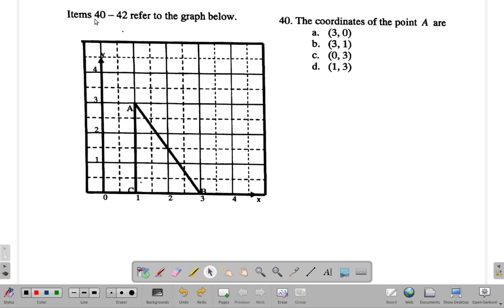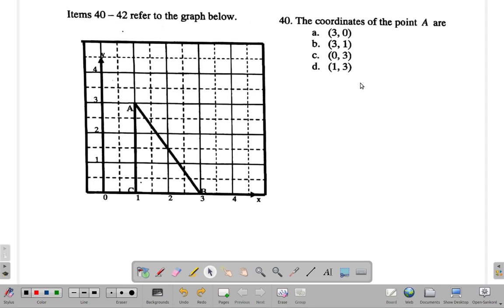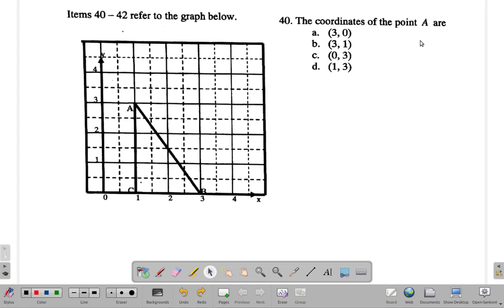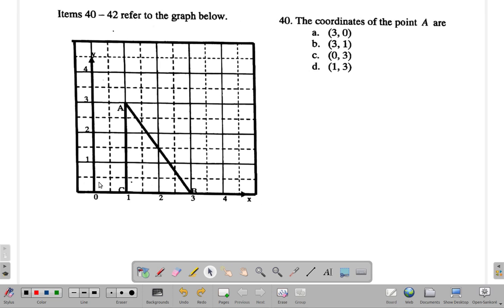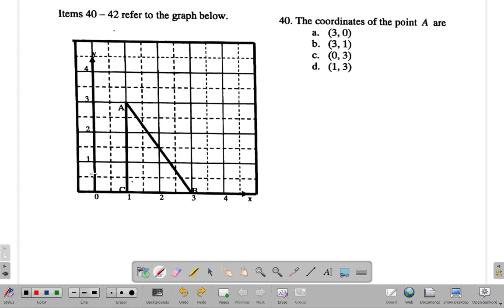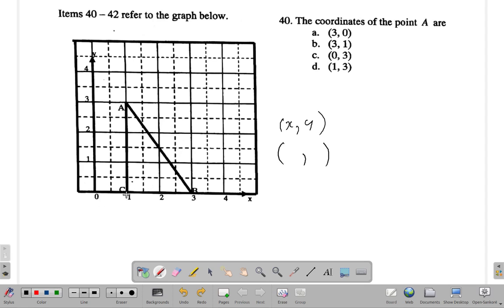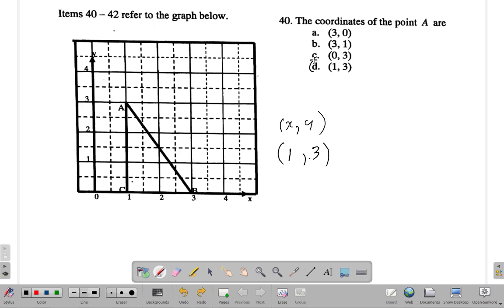CSEC Mathematics Past Paper 1 Test 1 Question 40